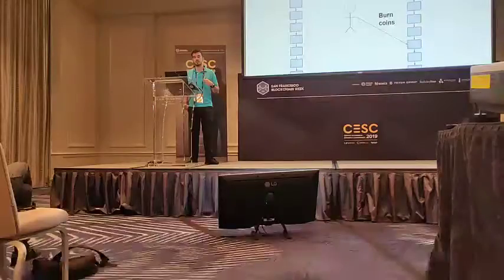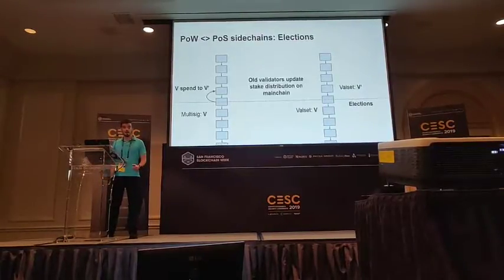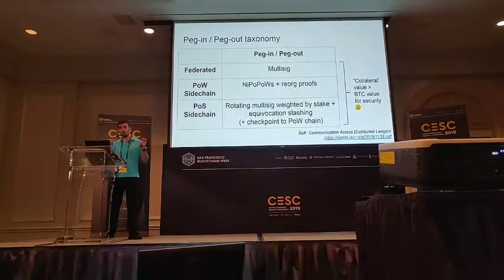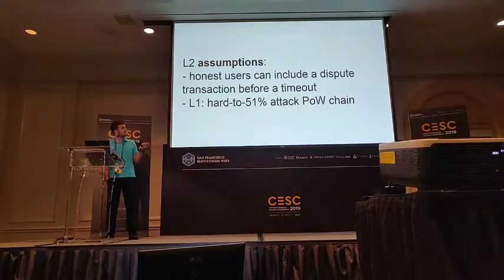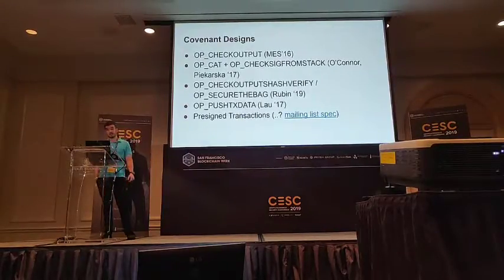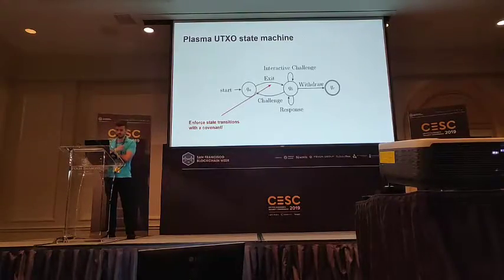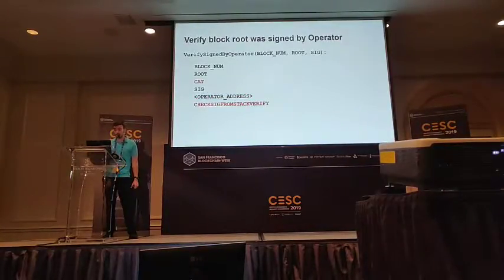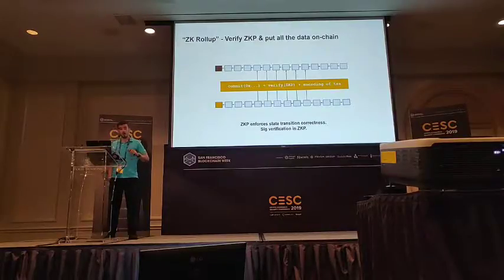Streaming live from CESC: Non Custodial Sidechains for Bitcoin using Plasma Cash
Also, follow @kingroyalindustries, @sovereignhustle618, @crypto_goth, & @danblockchain on Instagram for more livestreams, comments, and thoughts from SFBW!

Dray King Daniel Cook Crypto Goth KingRoyal Industries

join @sovereignhustle618 and @cryptogoth over crypto & coffee this morning for updates on The Sovereign Network, San Francisco Blockchain Week, crypto news from around the world, and more!